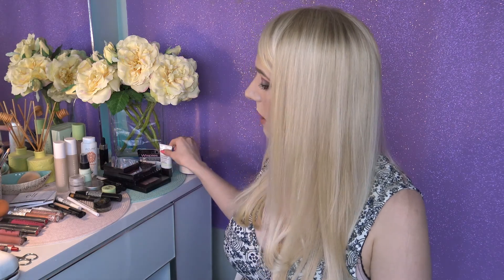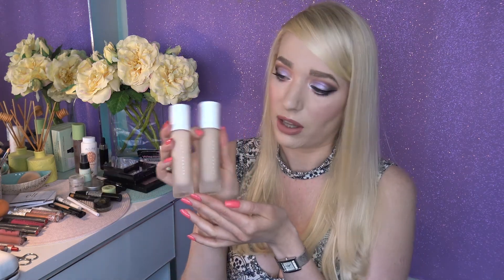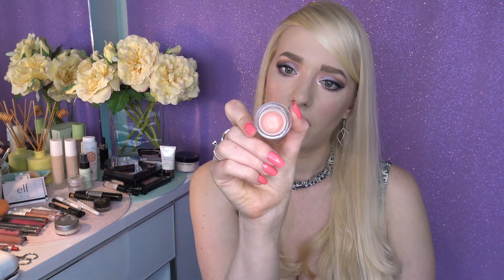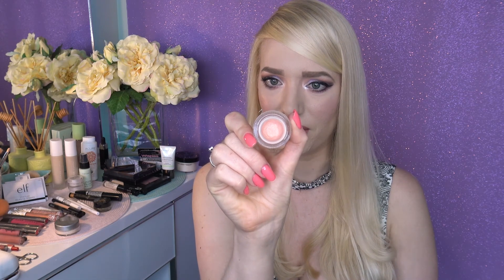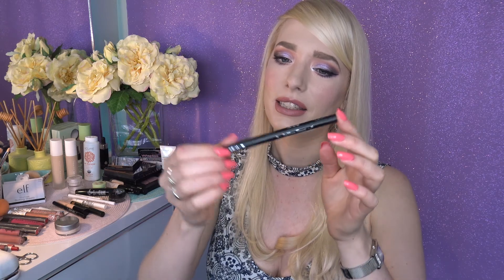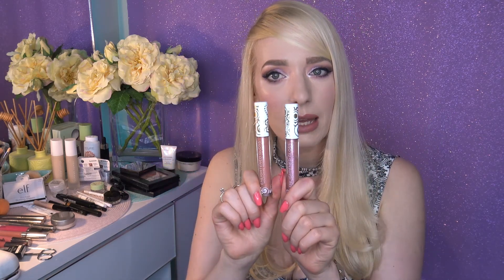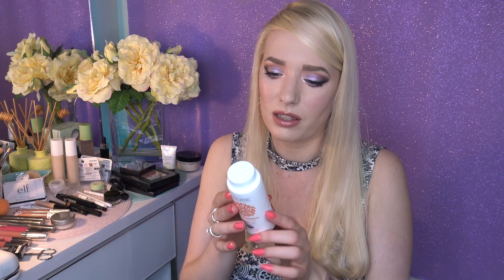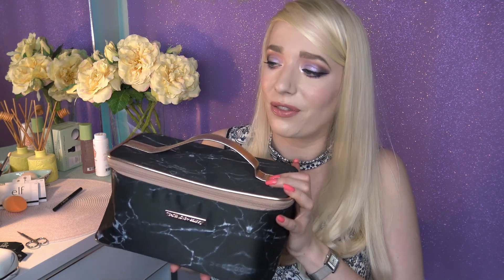MAKEUP BAG FOR 1 MONTH TRAVEL// RIDE OR DIE CRUELTY FREE MAKEUP // MAKEUP ADDICT EDITION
We're travelling around Europe for a whole month in winter and I am a major makeup addict. Plus we have to go to a wedding so the pressure in ON! I have reduced my makeup down by HALF and these items are my ride or die favorites, couldn't go without them now, and I stand by all of these products too.

Products mentioned:
Cover FX Mattifying anti acne primer
Fenty Beauty foundation in 120 and 150
Kat Von D Lock it setting powder
Cover FX Matte setting powder in light
Kat Von D lock it concealer creme in L5 AND L1
Pixi by Petra correction concentrate brightening peach
The Balm body builder mascara
Eye of Horus husk brow fibre extend in ash blonde
Anastasia Beverly Hills dipbrow pomade in blonde
Makeup geek in the nude pallette
Makeup geek travel vault
Makeup geek eyeshadows: creme brulee, anarchy, Aphrodite, White Lies, Corrupt, Sand Dollar, Confection, Unexpected, Faux Fur
Colourpop eyeshadow in Labyrinth
Makeup Geek highlighter in Luster
Makeup geek contour powder in Breakup
Chichi 3 in 1 jumbo eyeshadow pencil in white
Pacifica Magical multi pencil in nude
ELF mineral eyeshadow primer in sheer
Cover FX mattifying setting spray
ELF Blotting sheets
OCC Cosmetics loose colour in iced and Oberon
LIPS:
Makeup geek lipsticks: Proper, Elegant, Clumsy
Makeup geek plush matte lips: Goodie Two Shoes and Soccer Mom
Makeup Geek creme stain in Cha Cha
Colourpop creme satin in Alyssa
Pacifica enlightened gloss in Opal and Beach Kiss